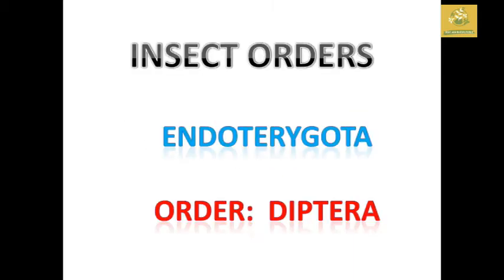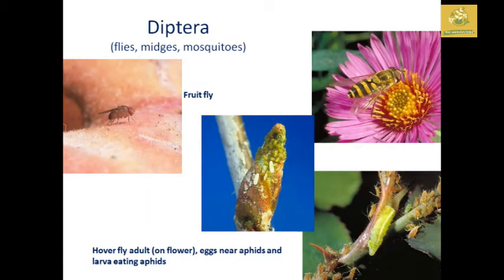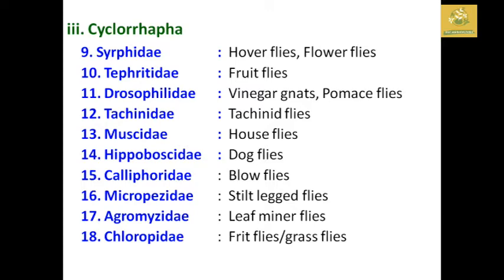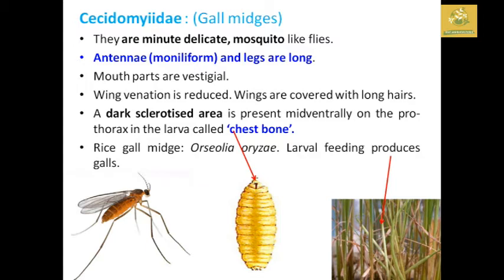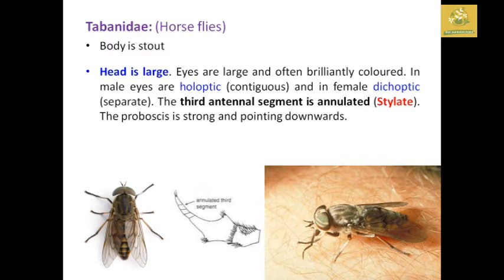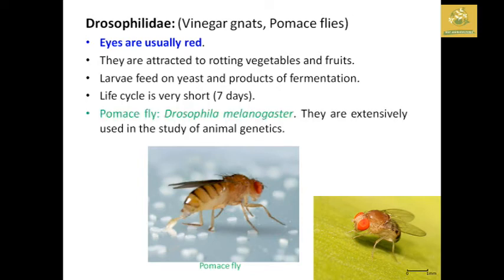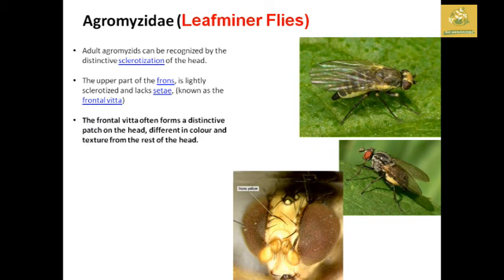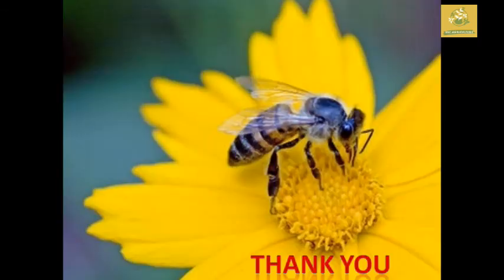Classification of Lepidoptera